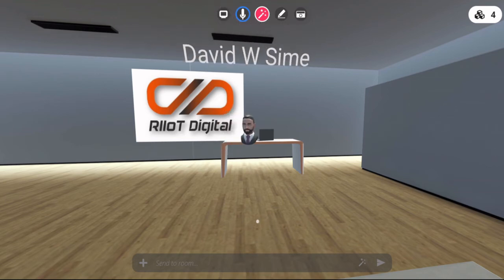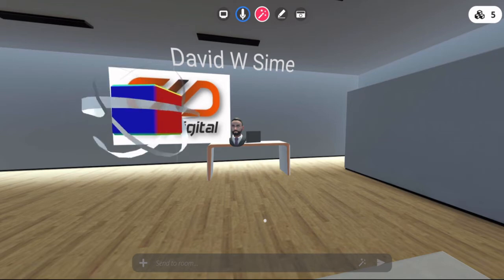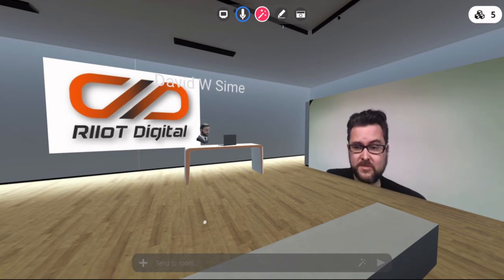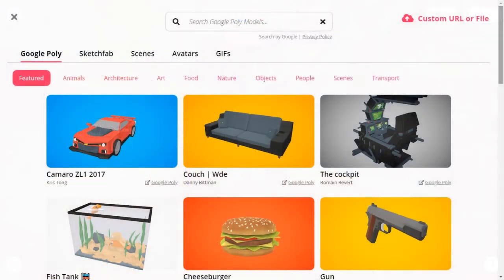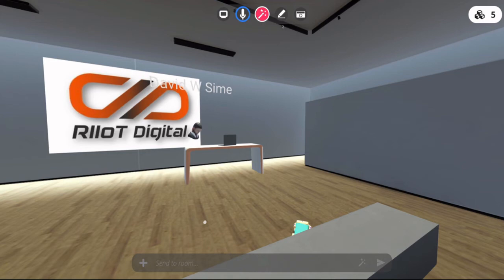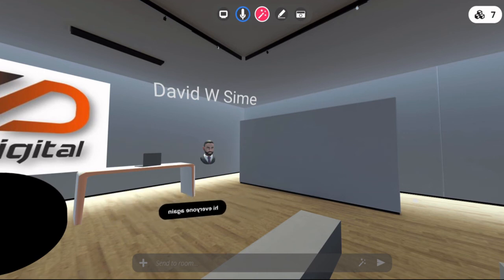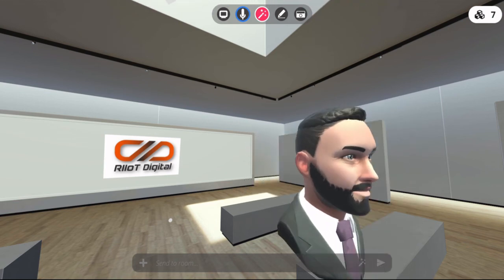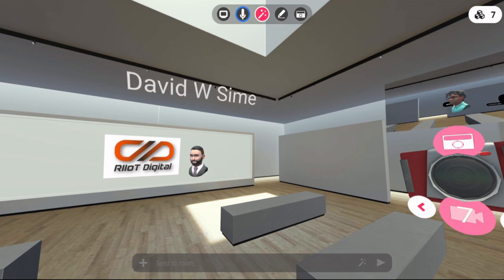Virtual Reality Classroom Education Features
What can be done with this web based VR training room environment